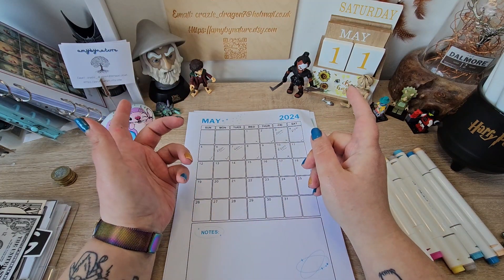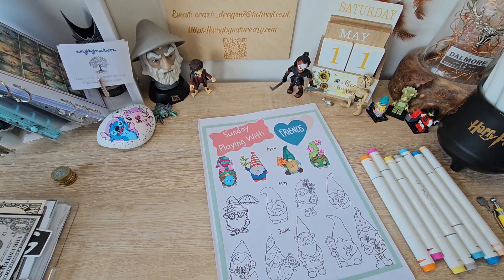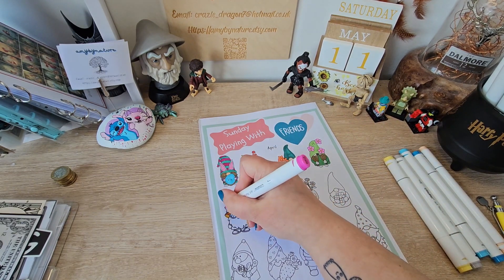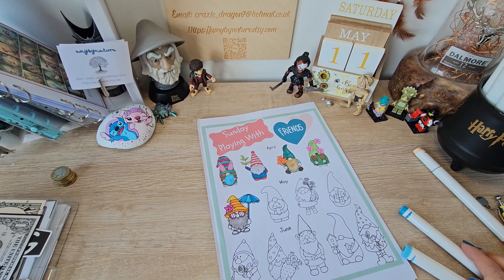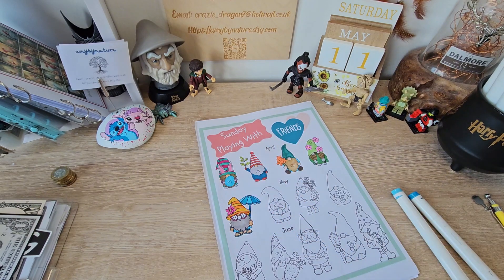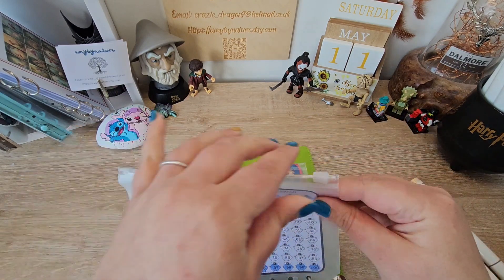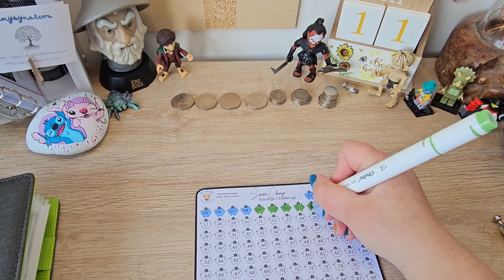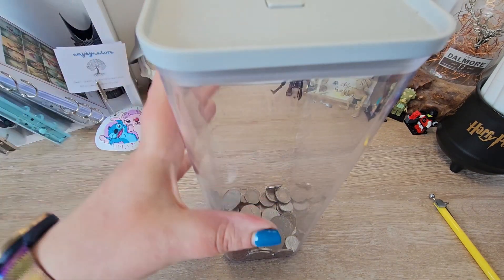Saturday catch up!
hi guys! today, we are catching up with last week's playing with friends from @savewithjudy and doing my spare change challenge from @windmillridgebudgets